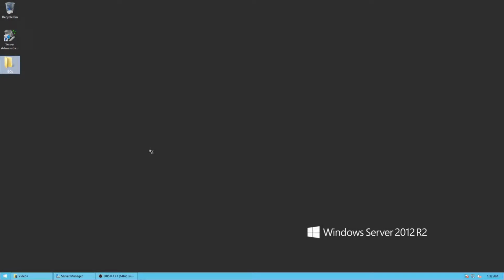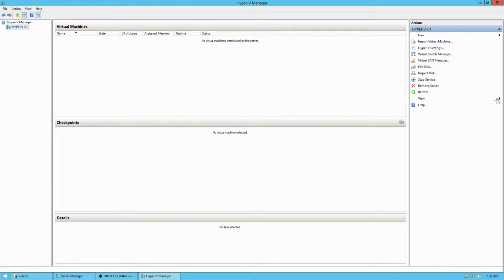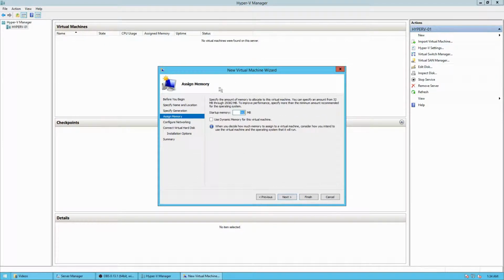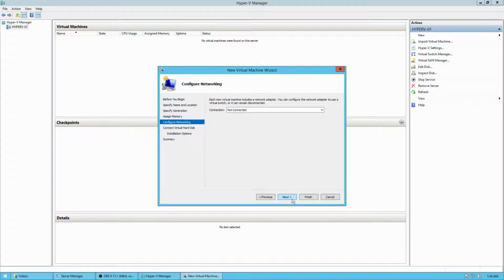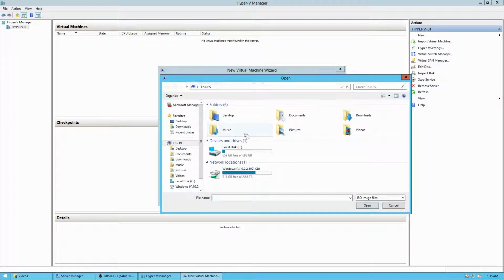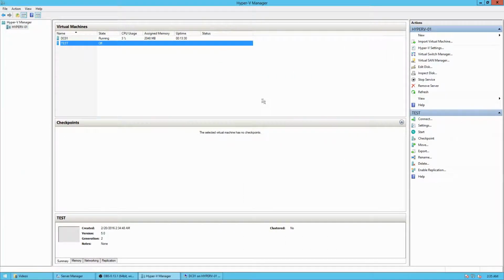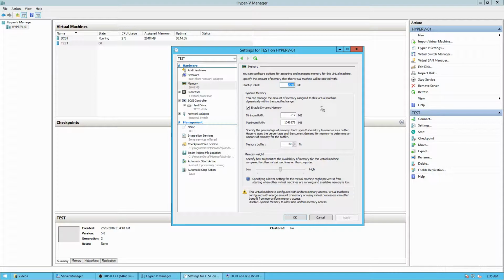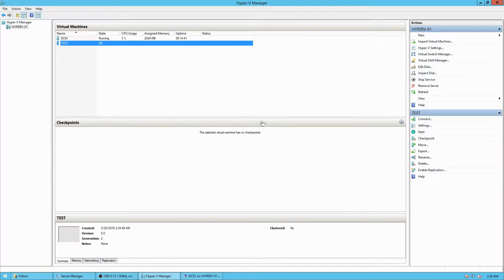Creating a VM in HyperV - Tutorial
How to create VMs in HyperV on Windows Server 2012 R2.

Sorry for the volume, sick voices are hard to record.

We are a community of like minded people, discussing technology. We enjoy helping people learn new things and helping introduce new people into the world of technology.